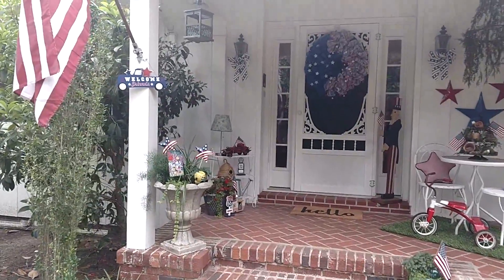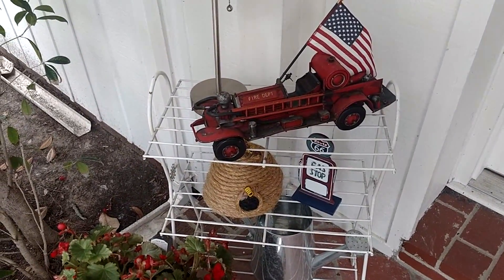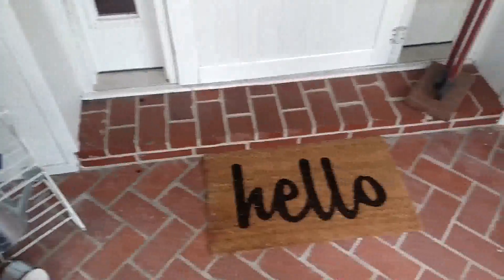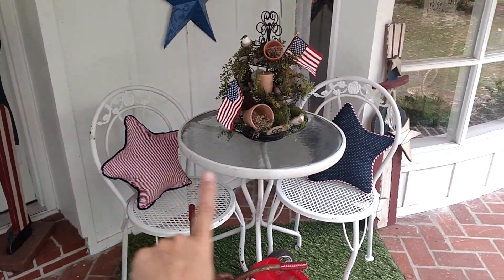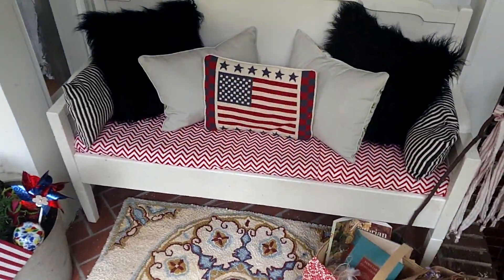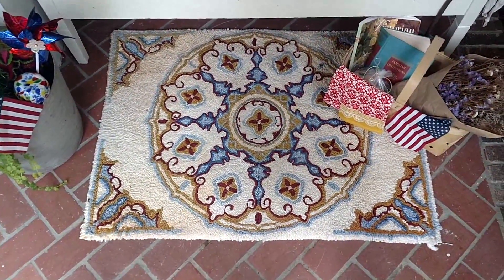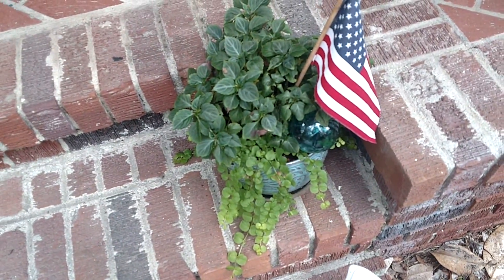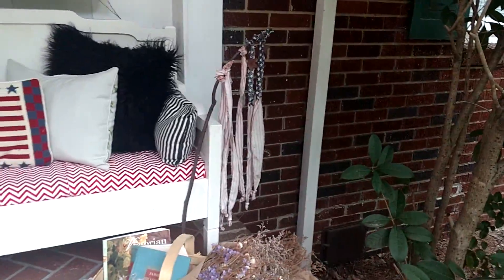JULY 4TH PATRIOTIC PORCH DECOR TOUR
Hey Friends!!  So are you ready for July 4th??!! I must say, this is one of my favorite holidays to decorate my porch for!  I LOVE red, white and blue!  So in this video you guys will see how I decorated my porch for July 4th! I hope you enjoy this video and give it a big thumbs up!
Thanks!!